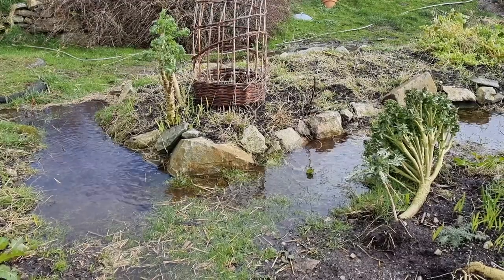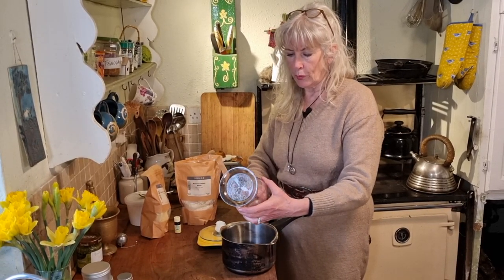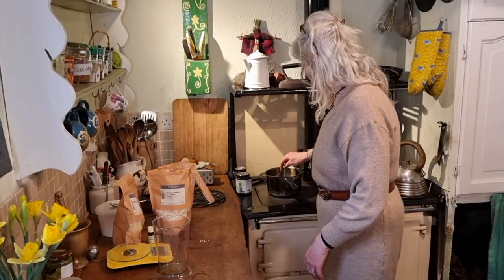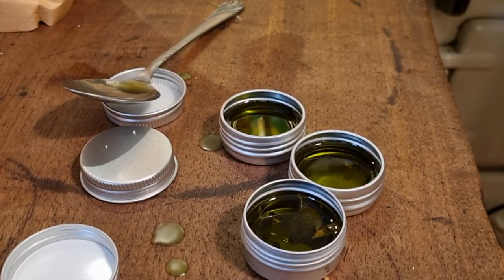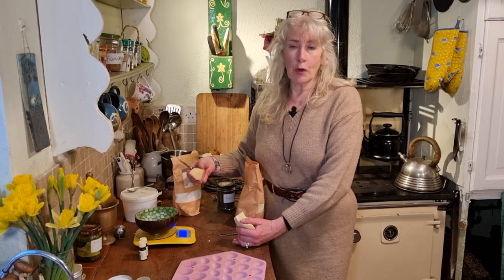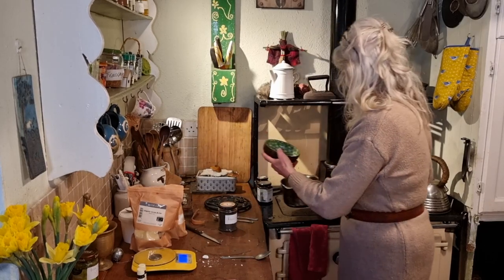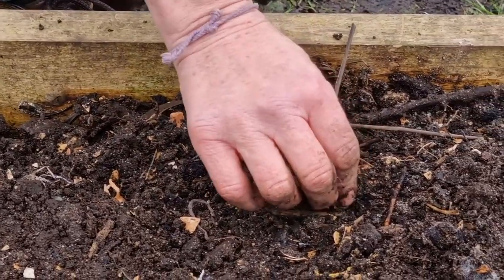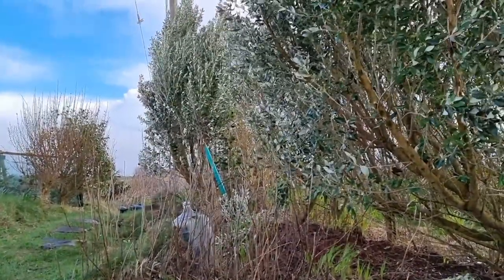Soothing Salves for Stormy Weather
Too wet and windy to do anything outside so spending a day making salves and bath melts, soaps and an apron.  Recipes are below. The apron is not quite finished - it is to wear when teaching at the Hawthorn Academy of Healing Herbs.  there are several herbal courses you might be interested.
The Wise Woman Training is available online and in person - find out about it
My two books - The Weed Handbooks Volume 1 and Volume 2 are available from the Shop

I made a Birch Leaf salve using Birch leaf infused olive oil.  This was gently heated along with some beeswax.  When the beeswax had melted the mixture was poured into small tins and I added some drops of Black Spruce essential oil.
120ml Birch Leaf Infused Oil
15g beeswax
5 drops approx of Black Spruce essential oil.

For the Rose and Poppy Seed Bath Melts I melted 35g of cocoa butter with 70g of shea butter.  When this mixture had cooled slightly I added some ground rose petals and some essential oils of Rose and Frankincense.  Sprinkle the poppy seeds into the moulds and then pour in the melted butters.  Allow to set.  To use just drop one little melt into the bath water and luxuriate!  To see how I made the soap, go to my soap making video.